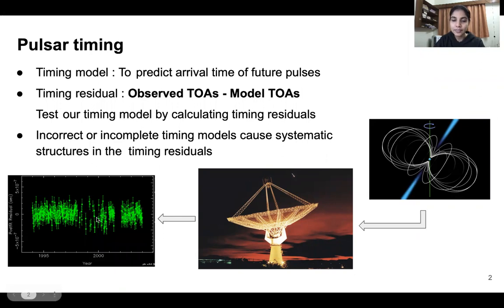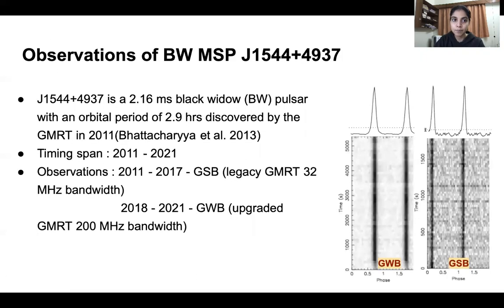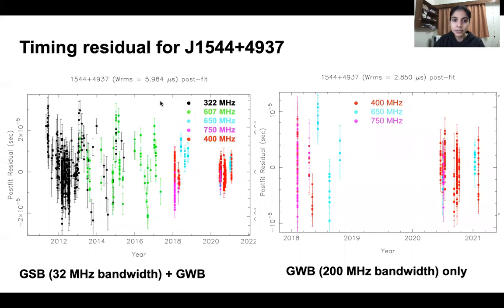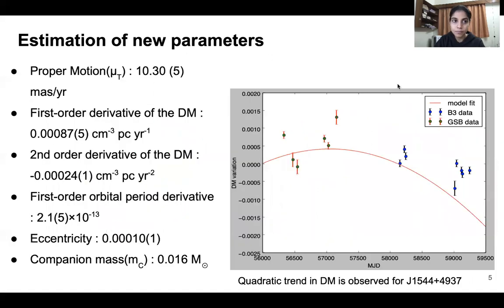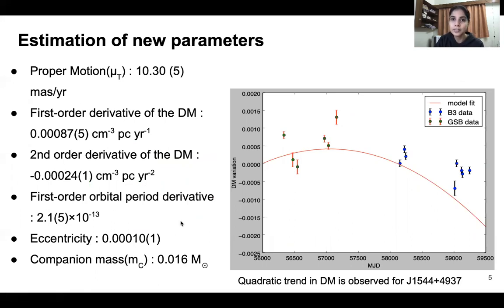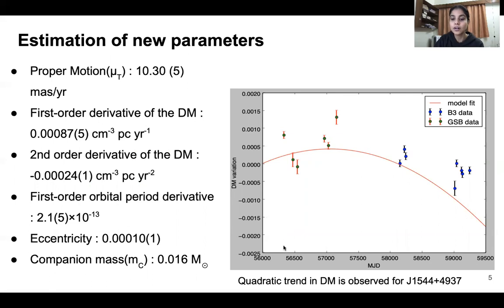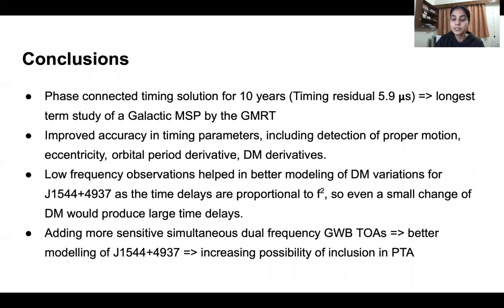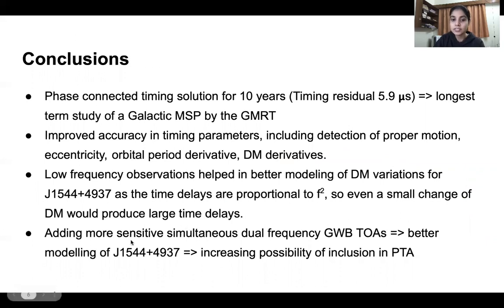Sangita Kumari - A decade of timing black widow millisecond pulsar PSR J1544+4937 with the GMRT